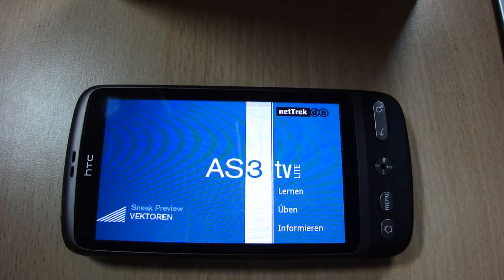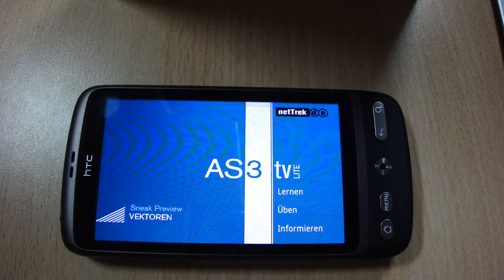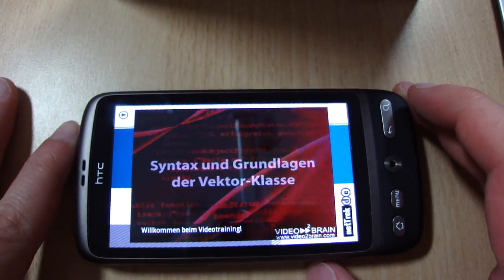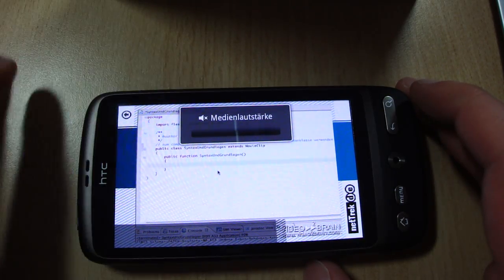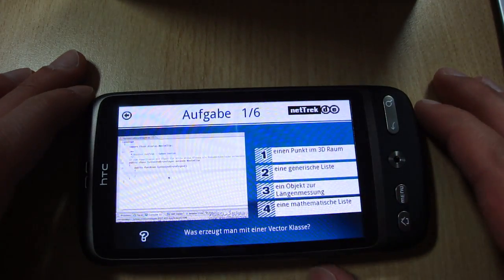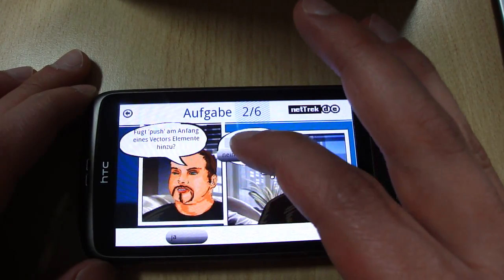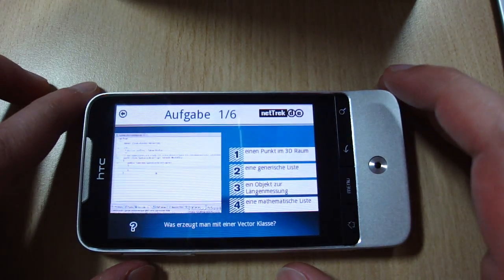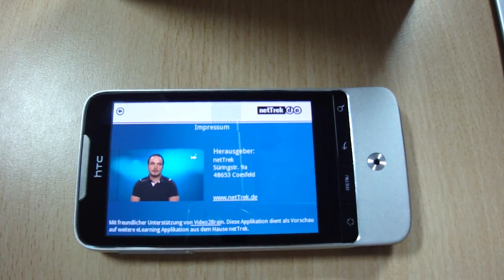AS3 TV - Android Adobe Air Application on HTC Desire / Legend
This videos shows our ActionScript 3 TV application on the HTC Desire and the HTC Legend. It was build using Adobe Air 2.0 Android packager and exported as a native android application.